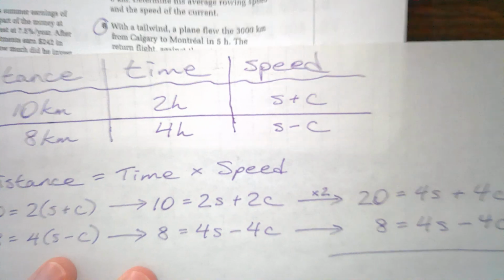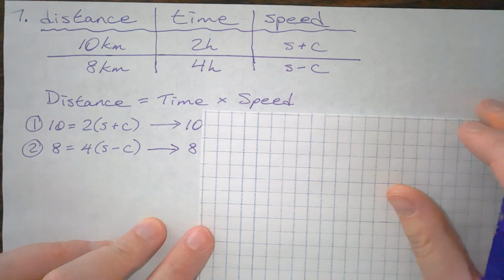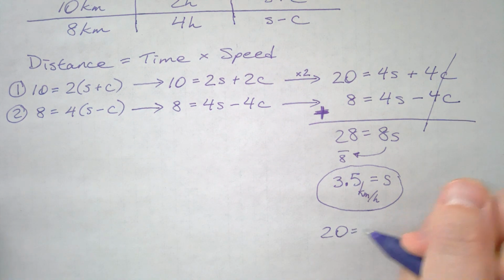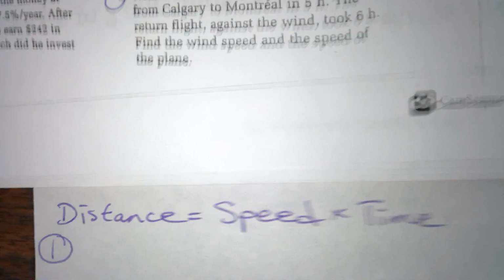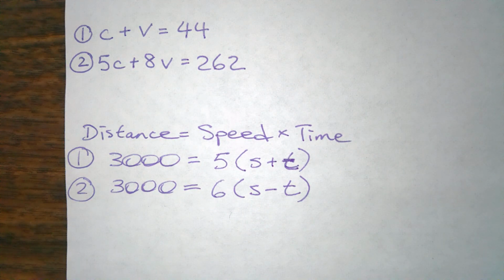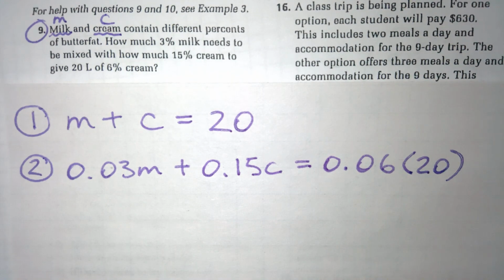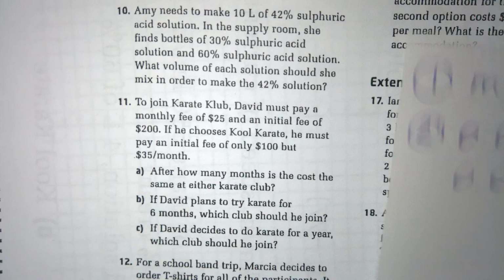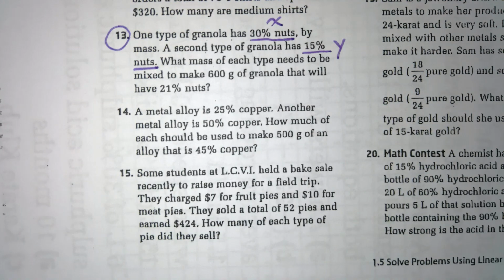Grade 10 Math: Ch1.4 Word Problems